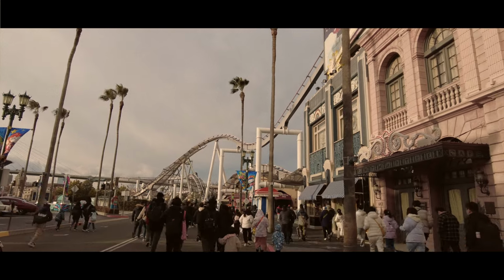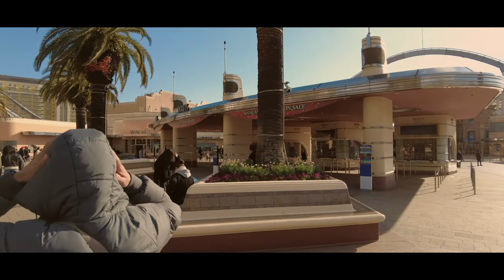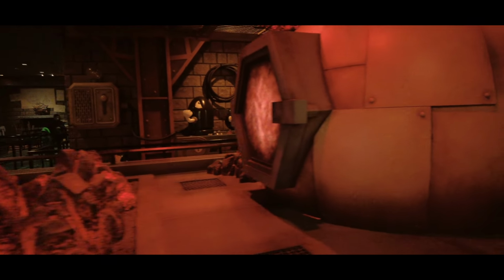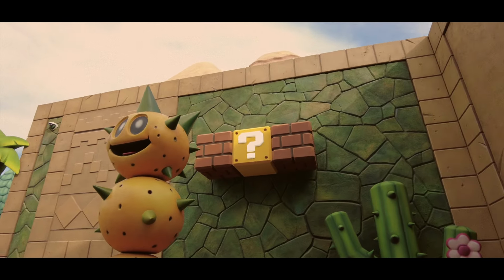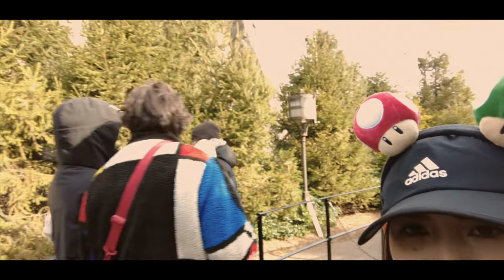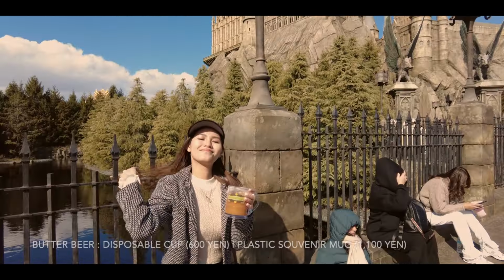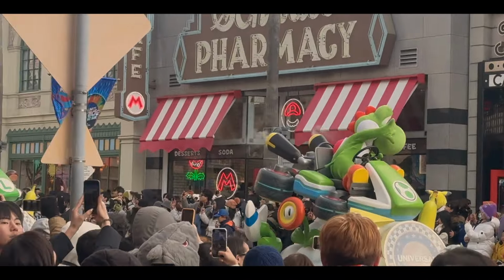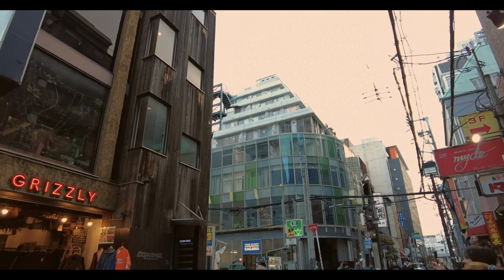"UNIVERSAL STUDIOS JAPAN HACKS 2024" | Dos Angeles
It's our first time to visit Universal Studios in Osaka! And, we will definitely be back for more rides and travel worthy experience. Aside from the 2 rides in Super Nintendo, Harry Potter World and Flying Dinosaur, we also want to explore more attractions in Universal Studios. Coming from a tropical country, January is a very cold season for us to visit Japan so we couldn't brave the chilly  windy weather at USJ but we enjoyed it so much since it's not as crowded as we expected.  If you want to visit Universal Studios Japan too, here are some tips for you!! Hope this helps! :)